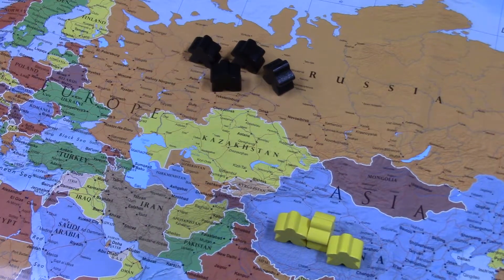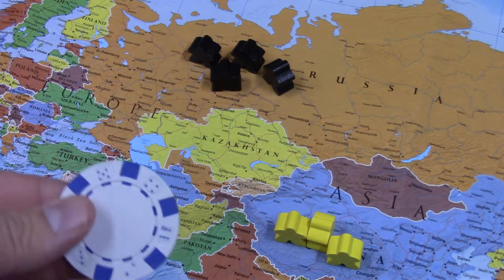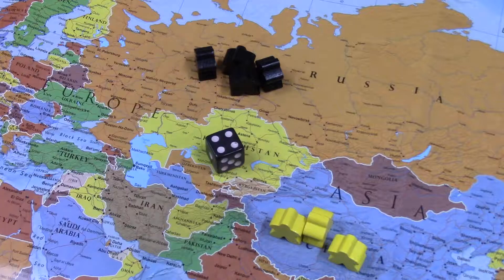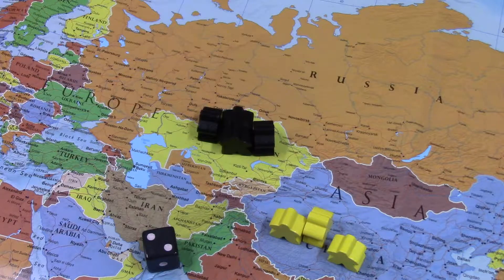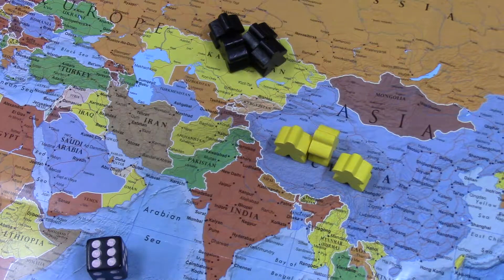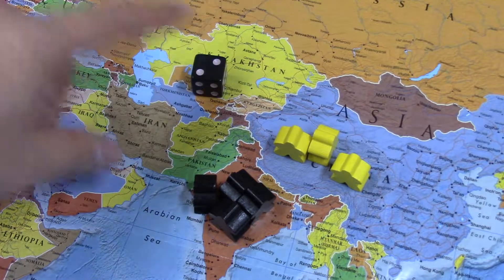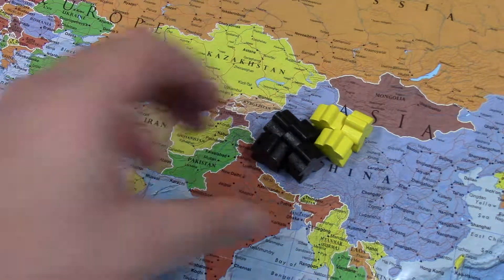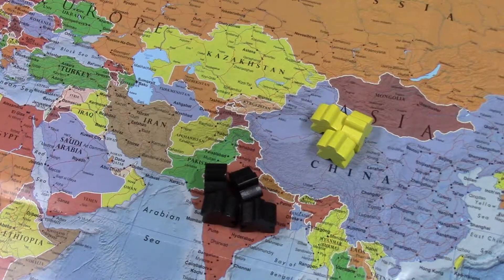Korlon Armageddon Megagame: Movement Tutorial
How to move units in the megagame simulation, Korlon Armageddon.